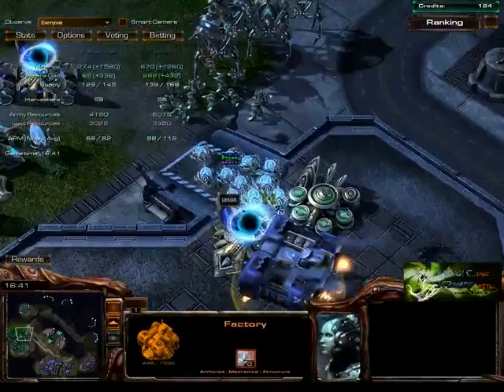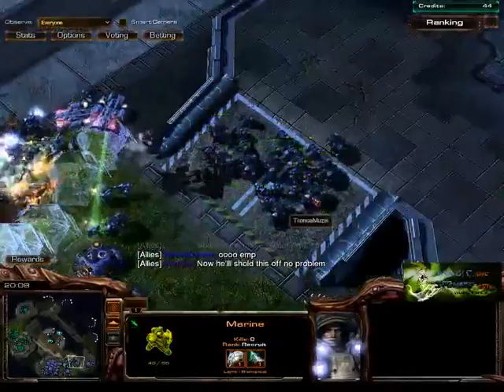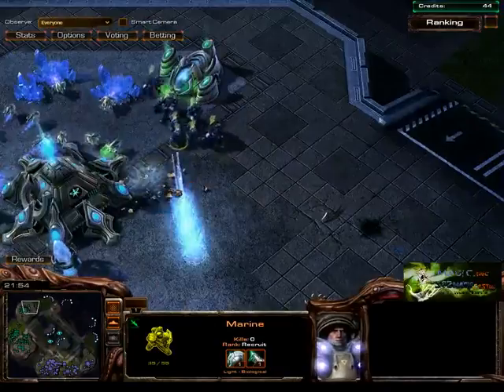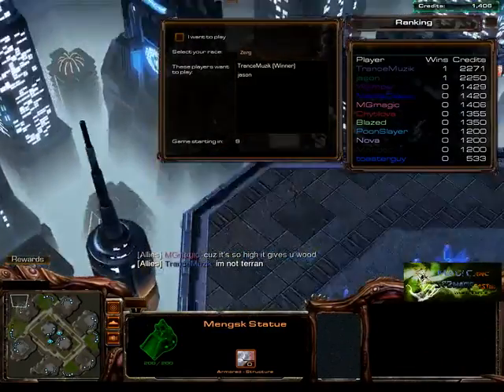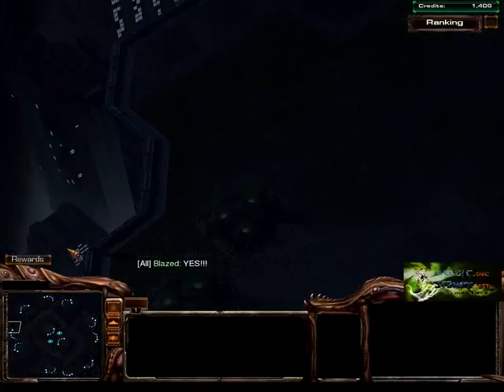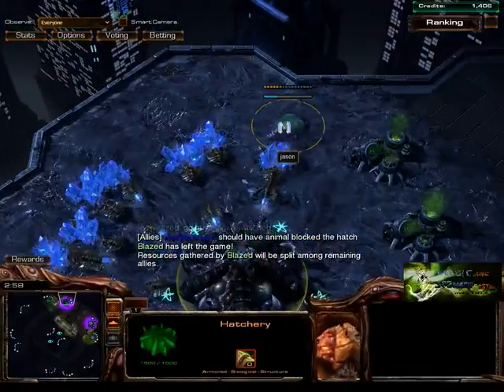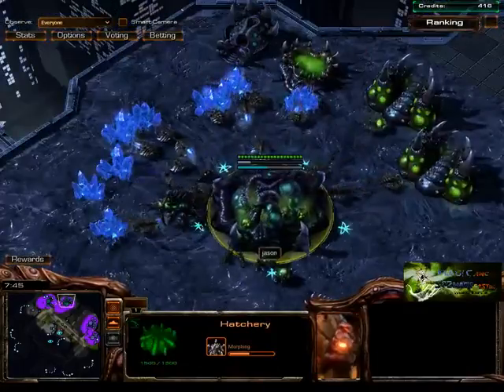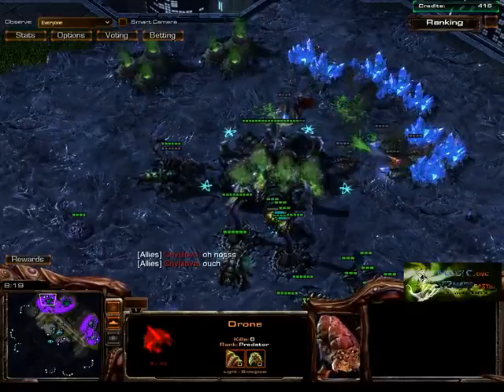Fun Obs Casting 8/11/11 - 6 / 8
Recorded live on August 11 at 3:06pm. -- Recorded live on Twitch.tv